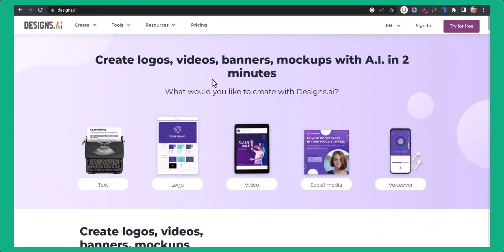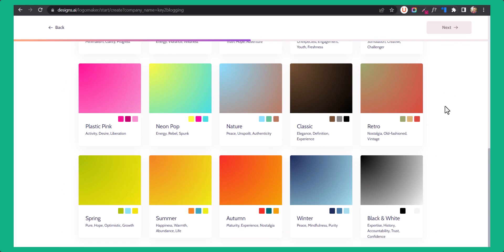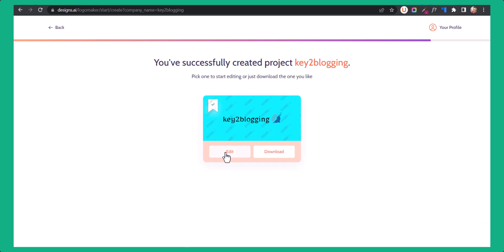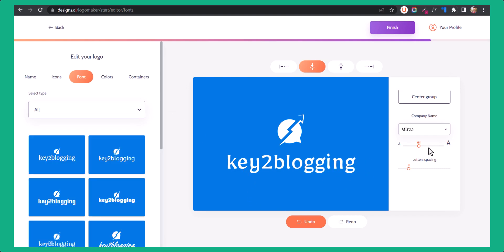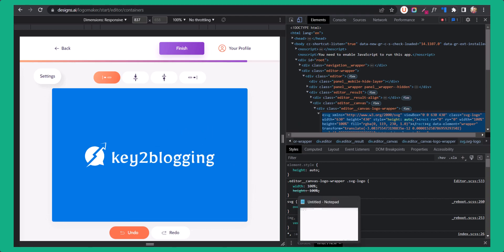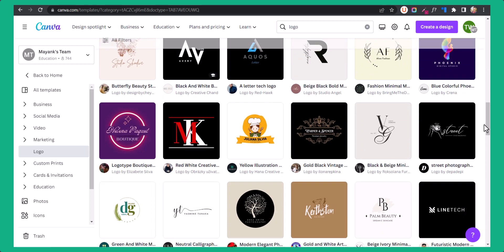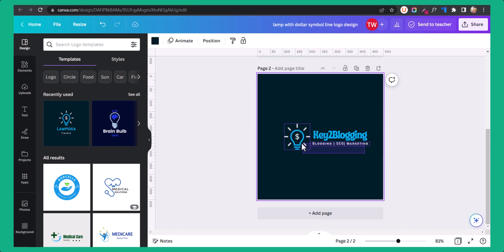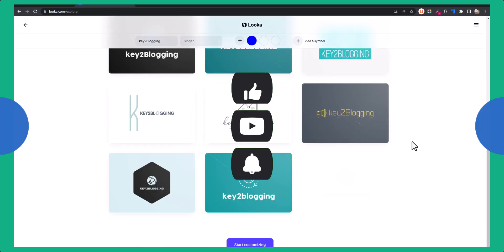How to create a Logo for your website Using AI : A Step-by-Step Guide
In this video, I will show you how you can create a Professional Logo For your website. Here, I will walk through 3 Amazing Free websites where you can generate your Logo for Free within Minutes.

(Learn How to Create Featured Images for Blog Posts )